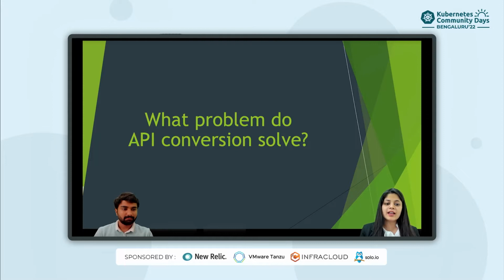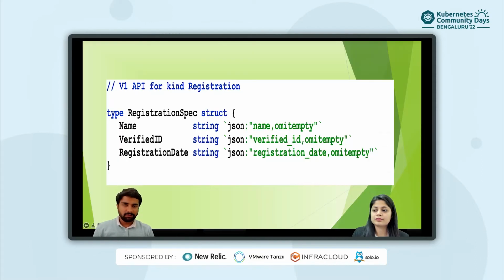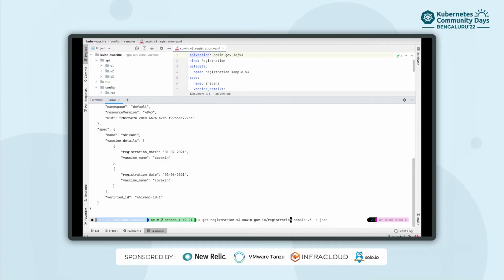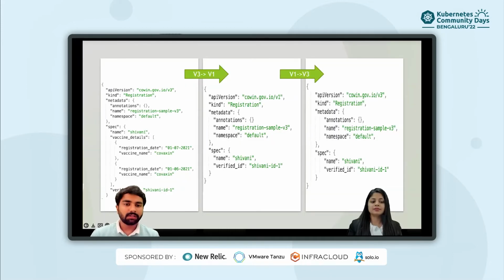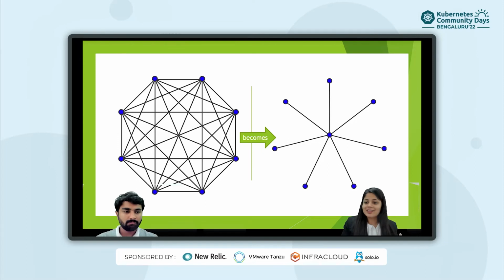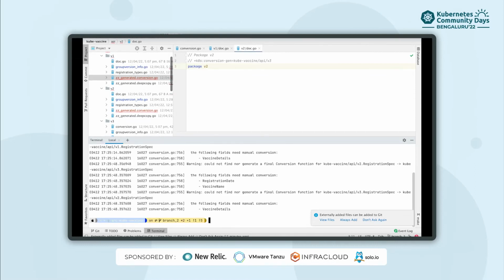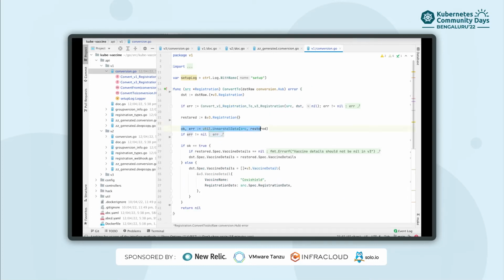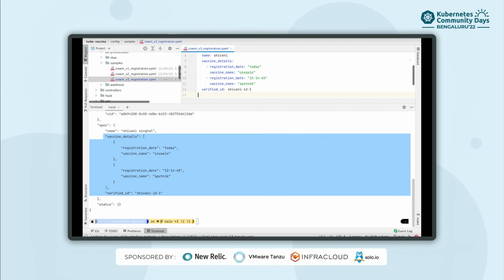How to write API conversions for Kubernetes CRDs?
In all open source projects like Cluster API and its providers we initially start with alpha releases, however, eventually, most of these projects will need to move to a more stable API and that's why they made multiple releases and introduced some changes in the existing APIs. Since now we support different versions, and users can request either version, so we need to define a way to convert between our versions. These API changes can include addition, deletion and renaming of some existing and new fields in the existing CRDs, but while introducing these changes we need to make sure we should not break and continue the support for older versions. So to attain this stability we need to write some conversion functions and to understand the logic behind these, we first need to understand Hubs, Spokes and other wheel metaphors that are heavily used in writing those conversion functions.
 A simple approach to defining conversion might be to define conversion functions to convert between each of our versions. Then, whenever we need to convert, we’d look up the appropriate function, and call it to run the conversion. This approach works fine when we just have two versions, but what if we had 4 types? 8 types? That’d be a lot of conversion functions. So to understand this problem and unblock all the new contributors, we want to present this talk where we can brief the concepts used to write the conversion function and also give a demonstration of how you can update any API and extend the support for older versions.